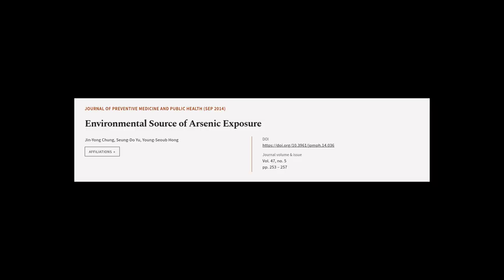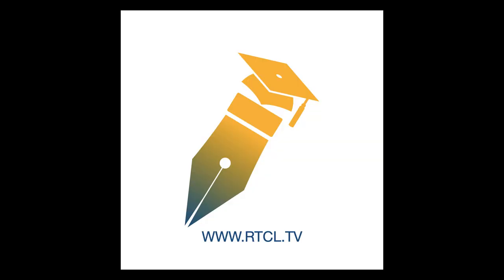Environmental Source of Arsenic Exposure | RTCL.TV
### Keywords ###

### Article Attribution ###
Title: Environmental Source of Arsenic Exposure
Authors: Jin-Yong Chung, Seung-Do Yu ,and Young-Seoub Hong
Publisher: Korean Society for Preventive Medicine
DOI: 10.3961/jpmph.14.036

### Video Timestamps ###
0:00:00 - Summary
0:01:04 - Title
0:01:10 - Tail
0:01:15 - End